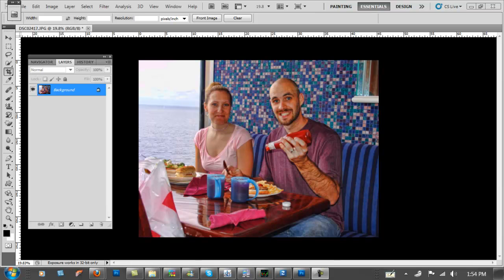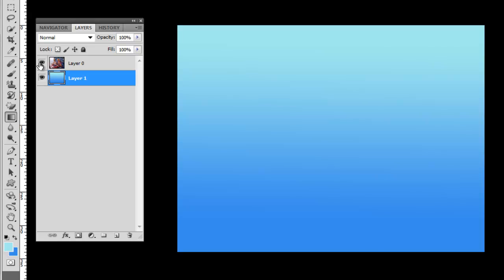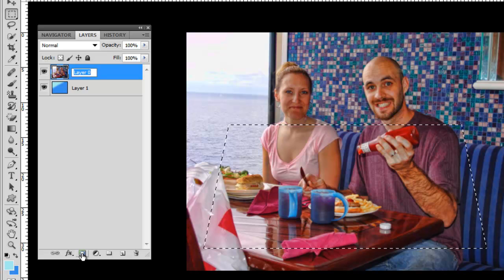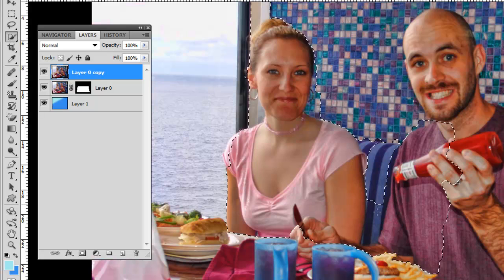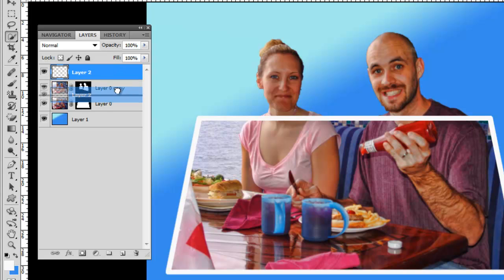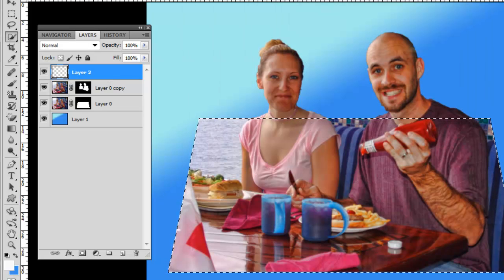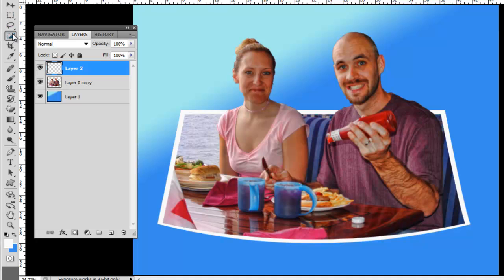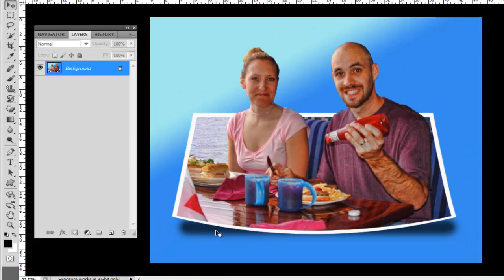Out of BoundsPhotoshop CS5.mp4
Makes  Popular Effect Out of Bounds Plain and Simple